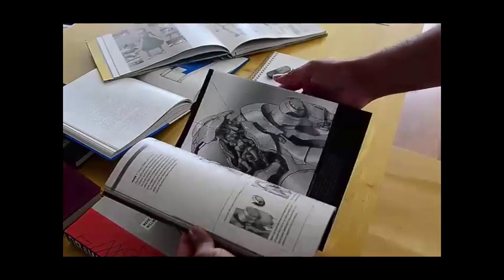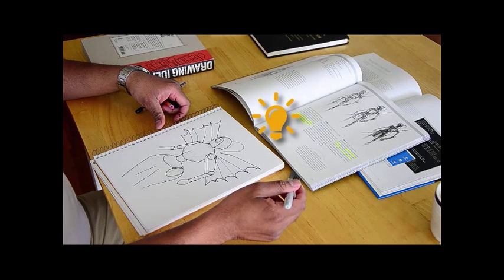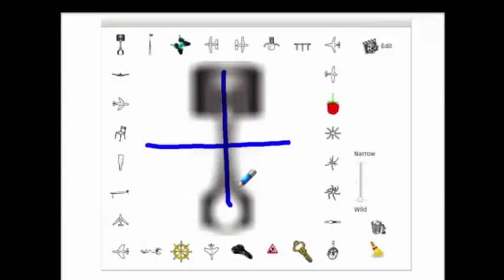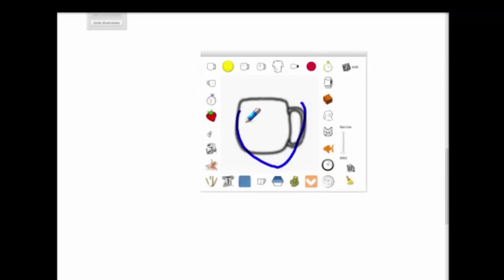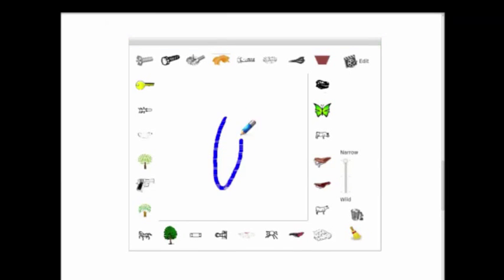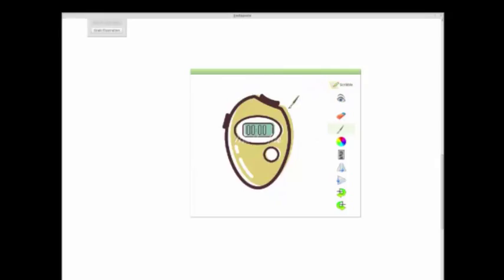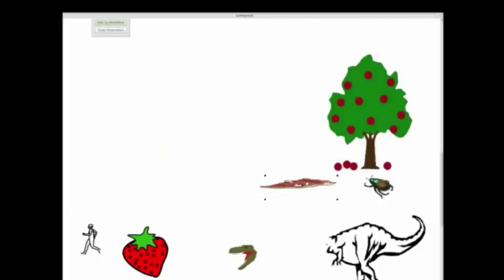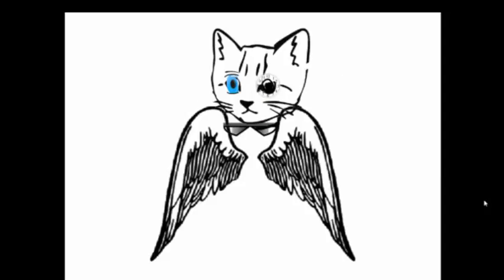(CHI 2014) Juxtapoze: Supporting Serendipity and Creative Expression in Clipart Compositions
Authors: William Benjamin, Senthil Chandrasegaran, Devarajan Ramanujan,
Niklas Elmqvist, SVN Vishwanathan, and Karthik Ramani

Abstract:
Juxtapoze is a clipart composition workflow that supports
creative expression and serendipitous discoveries in the
shape domain. We achieve creative expression by supporting
a workflow of searching, editing, and composing: the
user queries the shape database using strokes, selects the desired
search result, and finally modifies the selected image
before composing it into the overall drawing. Serendipitous
discovery of shapes is facilitated by allowing multiple exploration
channels, such as doodles, shape filtering, and relaxed
search. Results from a qualitative evaluation show that Juxtapoze
makes the process of creating image compositions
enjoyable and supports creative expression and serendipity.